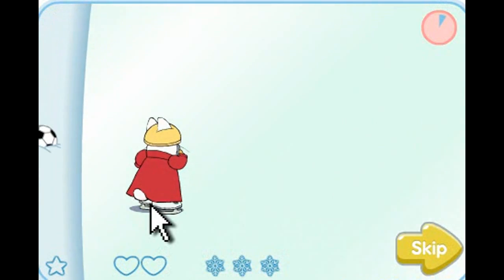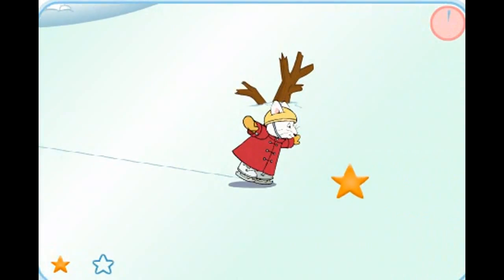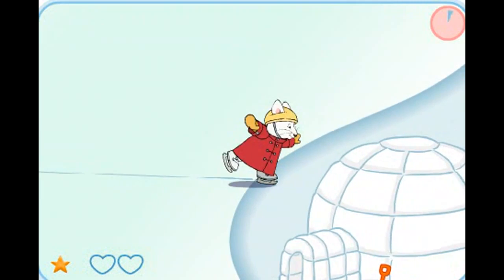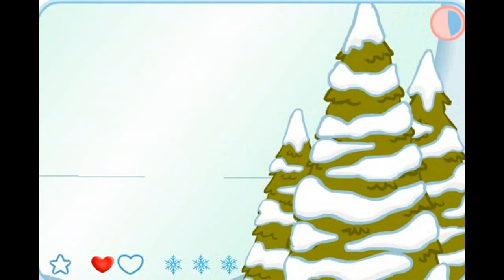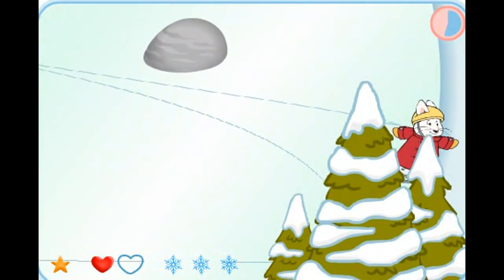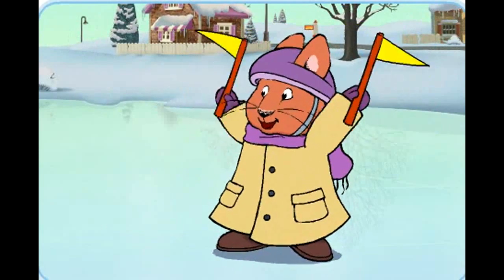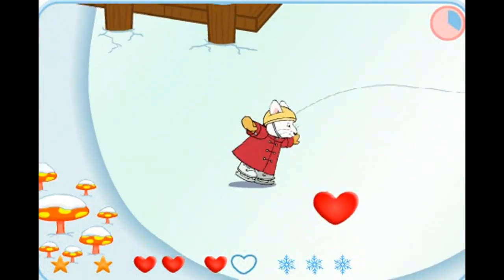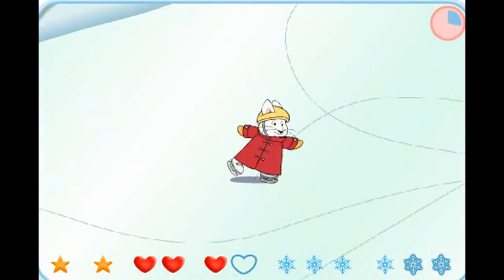Max and Ruby Figure Skating games for kids full episodes English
'Please' CLİCK on the AD ! for the new shares
Max and Ruby Figure Skating